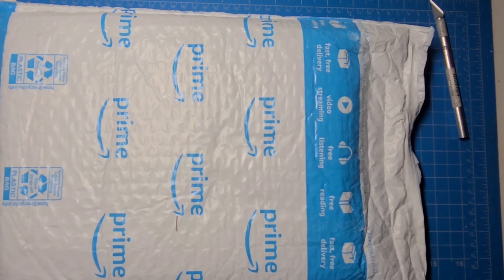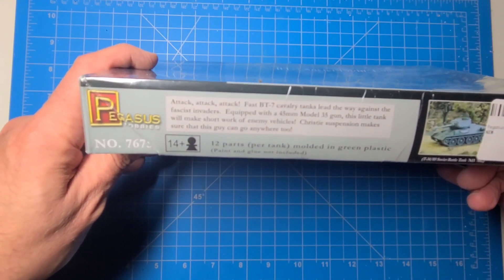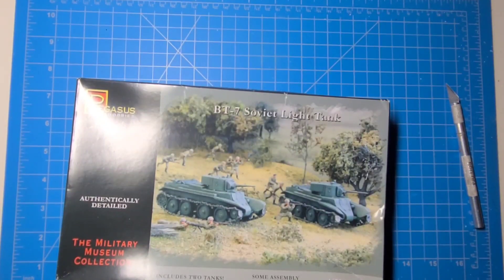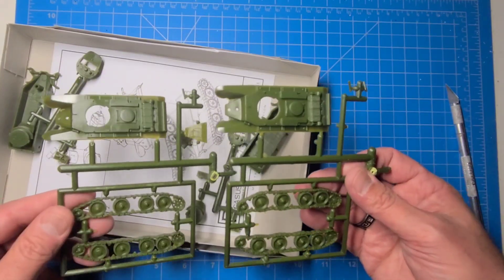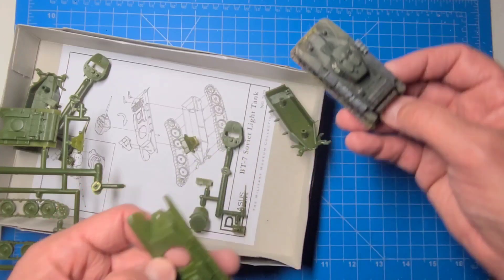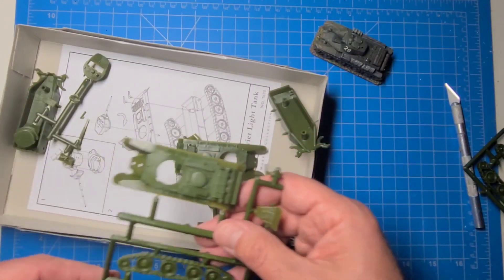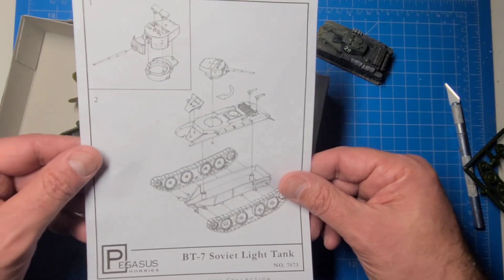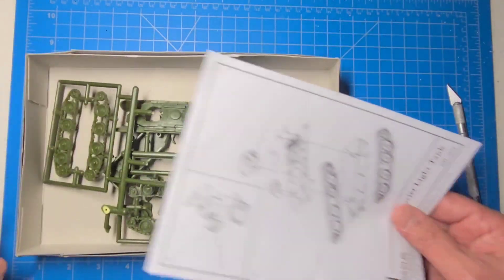1/72 Pegasus BT-7 Tanks Unboxing (and finished product)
I do an unboxing of some 1/72 BT-7 tanks from Pegasus Hobbies.
This is my first Pegasus kit and I was actually able to finish both models by the time this video was posted.
These are quick build kits for wargaming and they fit together really nicely even if the plastic is rather brittle IMO.
Make sure you watch video to end to see the finished tanks.